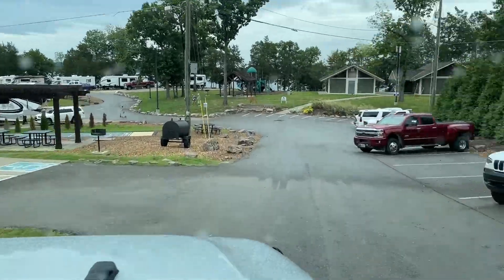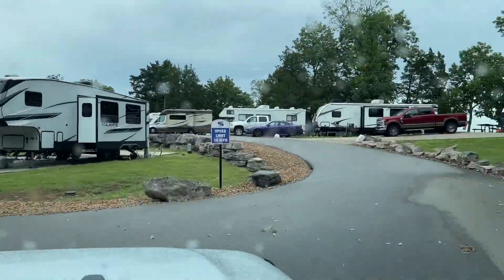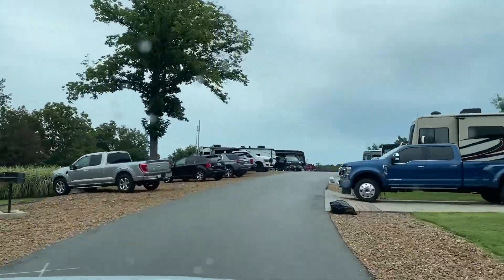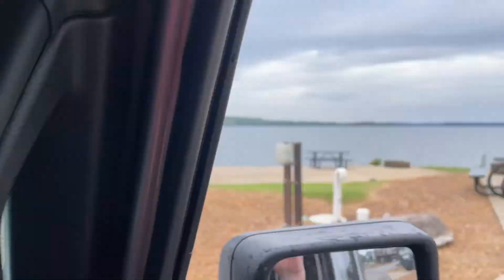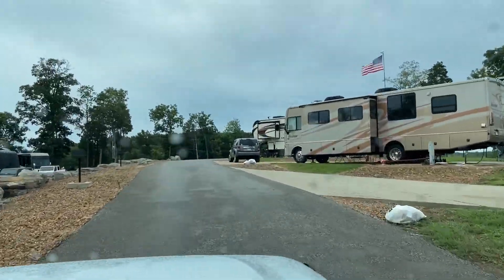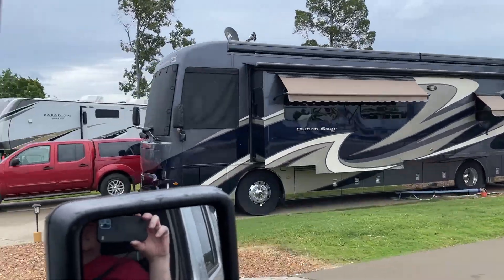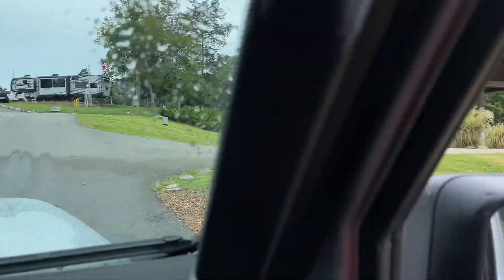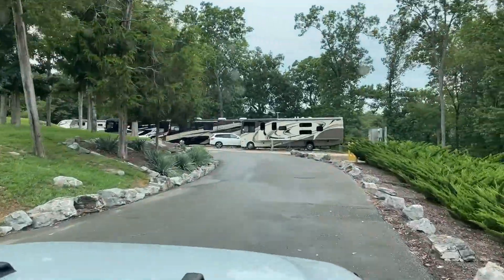Elm Hill RV Resort In Nashville TN - Our Complete Review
This is our personal experience and review of the Elm Hill RV Resort in Nashville, Tennessee.